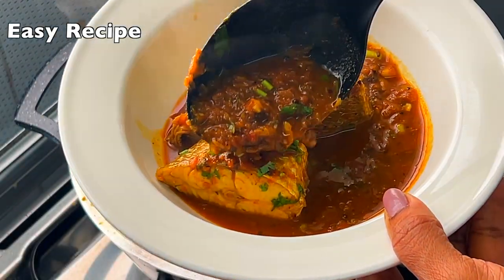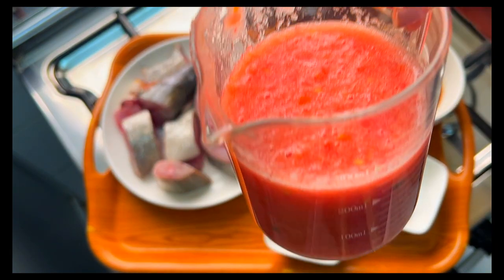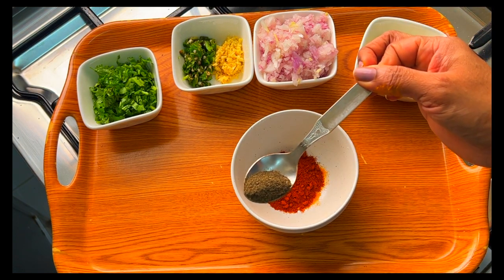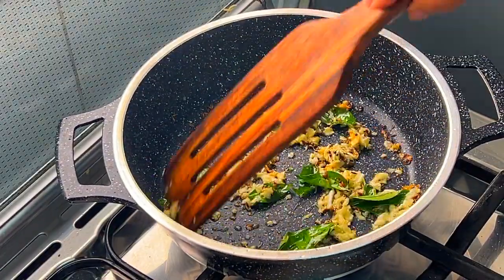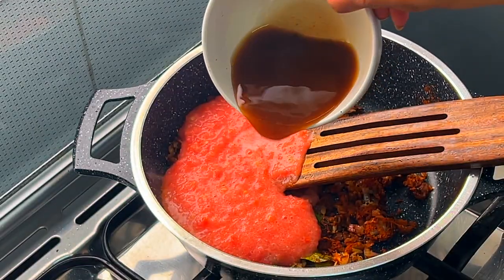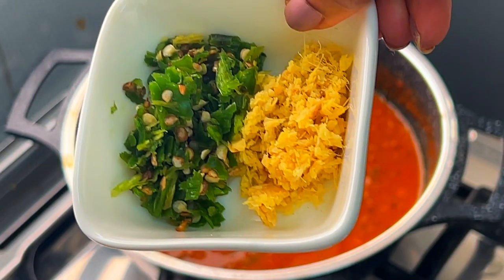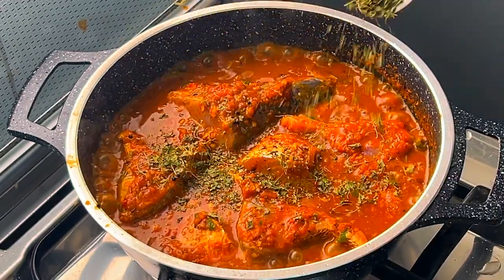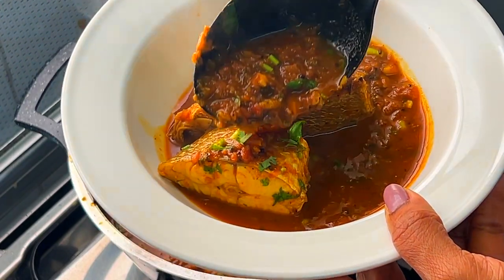Croaker Fish Curry | Spicy Fish Curry | Easy Recipe.